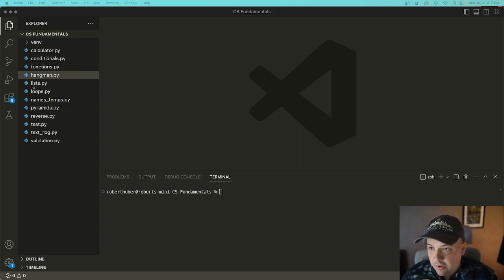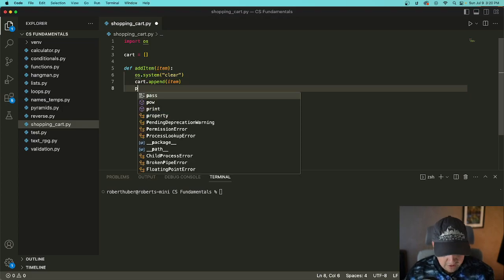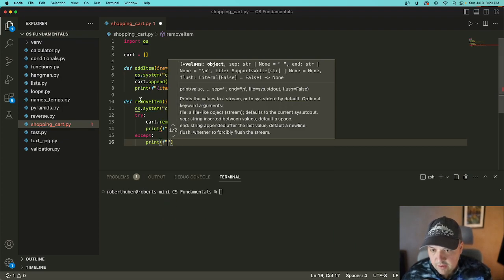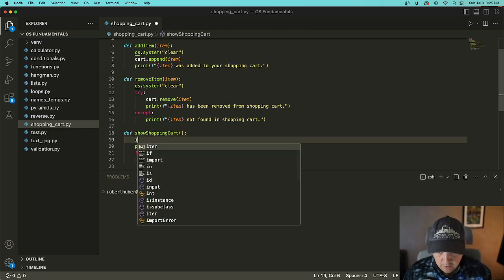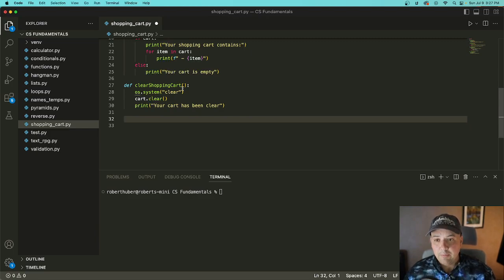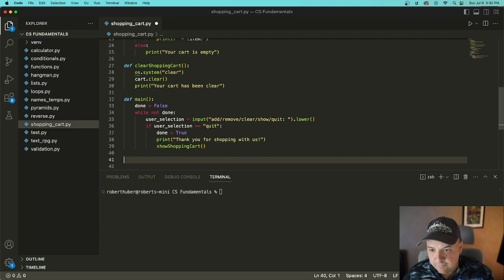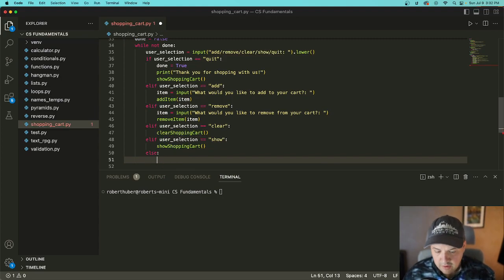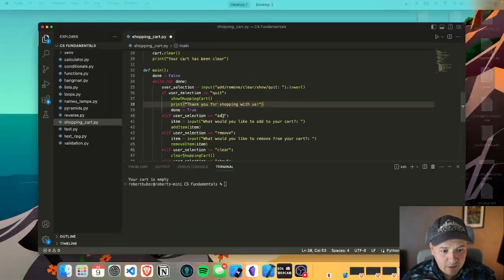Shopping Cart Program